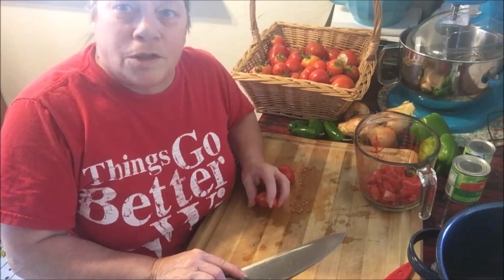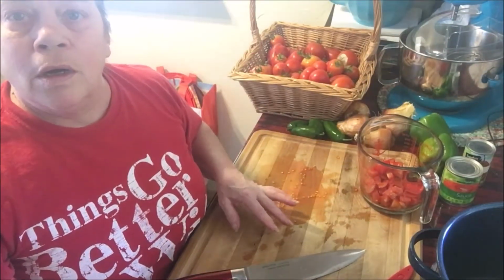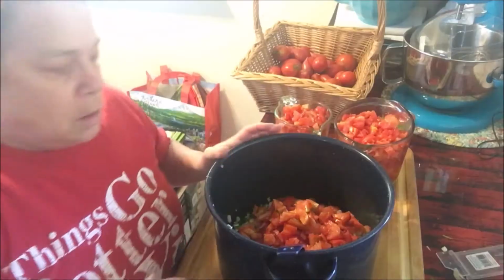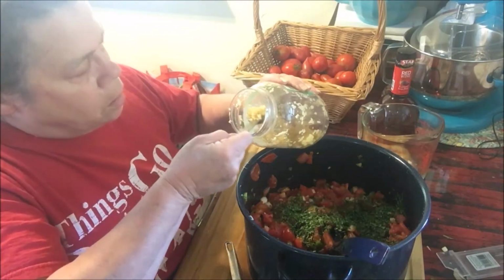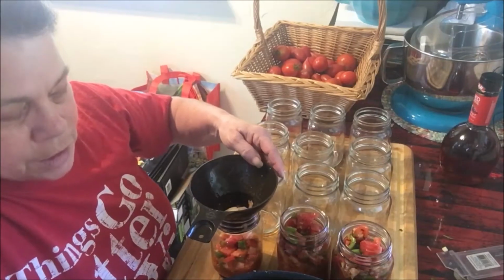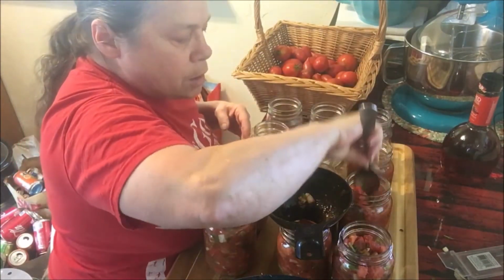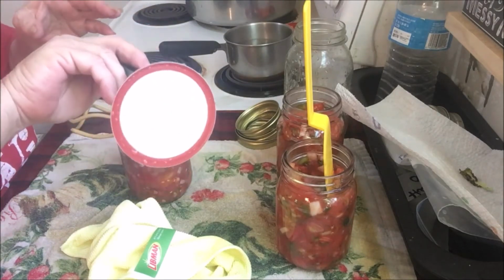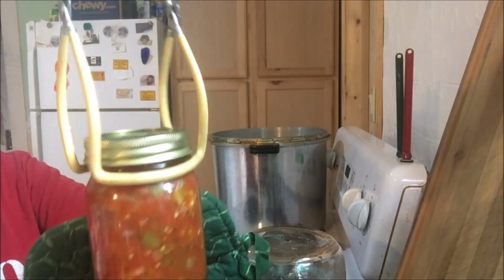Making and Canning No Cook Salsa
Making and Canning Salsa from our garden harvest. This is a no cook salsa as it will be processed in a pressure canner. For whatever reason, this is not approved method by the USDA, so it is concerned Rebel Canning.

My Recipe
8 Cups Fresh Chopped Tomatoes
5 Fresh Chopped Jalapeno
2 Chopped Medium Onions
2 Chopped Peppers (Bell Peppers of any color)
2 8oz cans of Tomato Sauce or Use Your Own Home Made Sauce
1 Tsp Salt
1 Tsp Garlic (Minced)
2 TBsp Parsley
3 Tsp Red Wine Vinegar